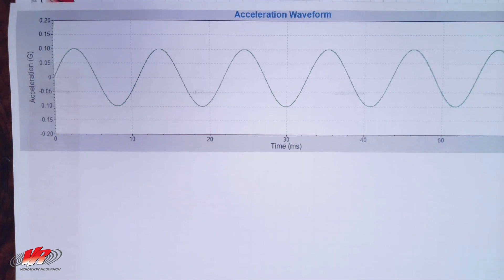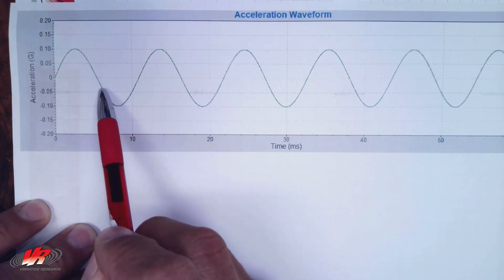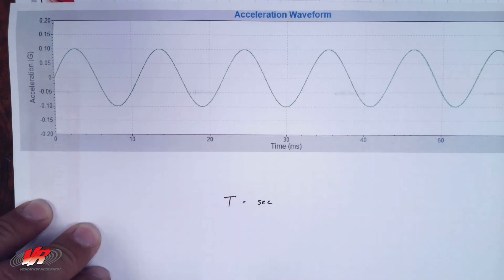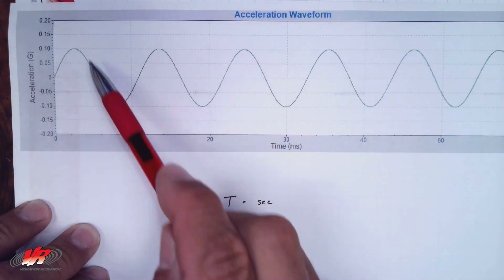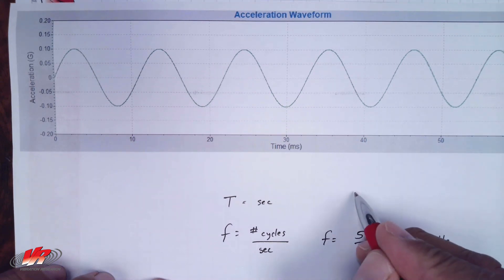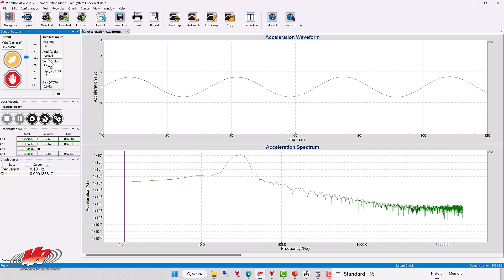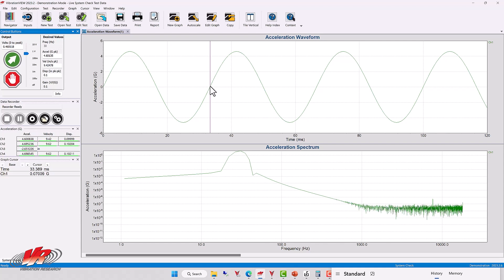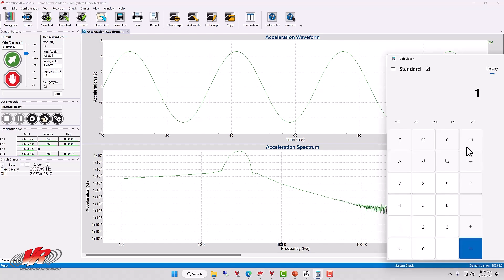What is Frequency & Period in Vibration?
A basic mass-spring mechanical system can help illustrate the basics of sine vibration characteristics. Spring oscillations are sinusoidal. They are characterized by the time to complete one cycle (period) or the number of cycles that occur in one second (frequency). The period and frequency have an inverse relationship, which this video demonstrates in the VibrationVIEW software.